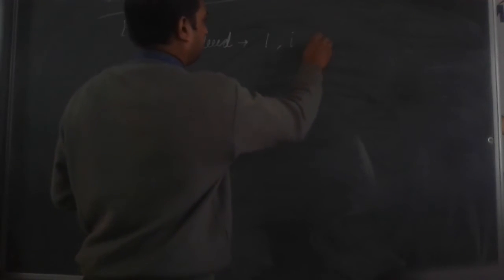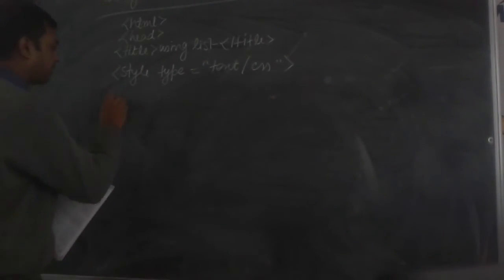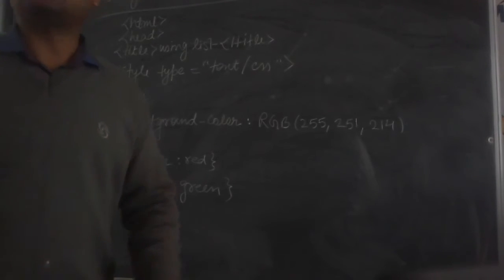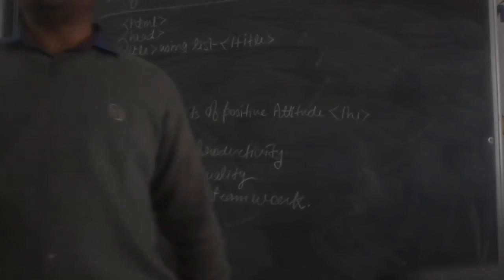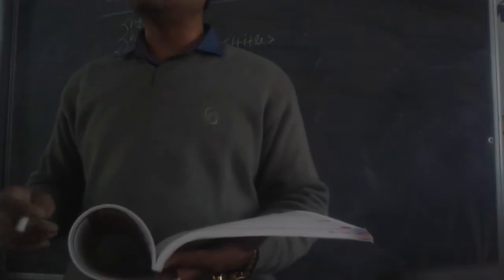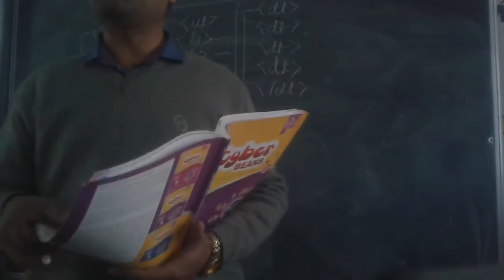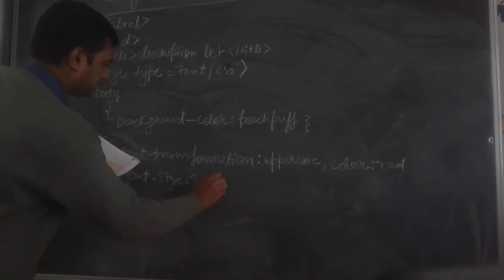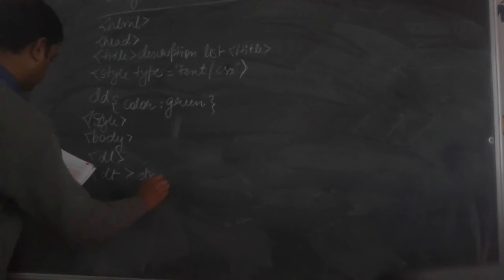USING LIST AND TABLES IN HTML 5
DD tag
DL tag
DT tag